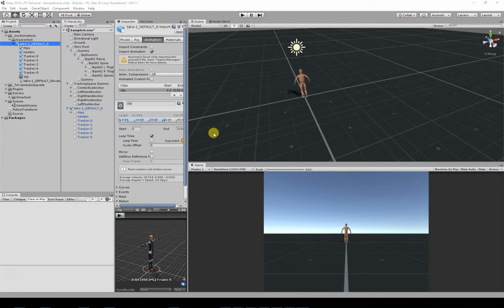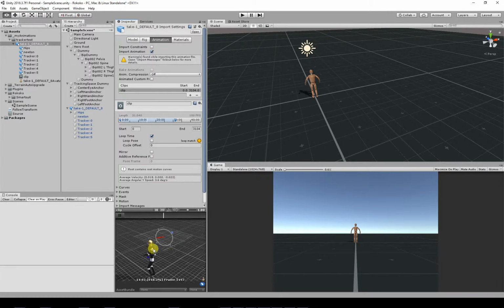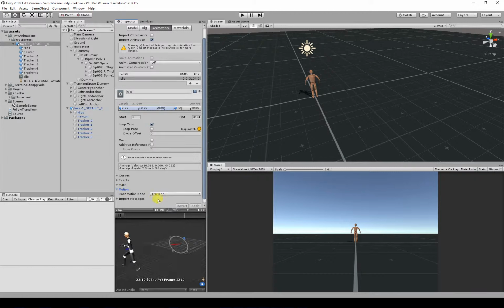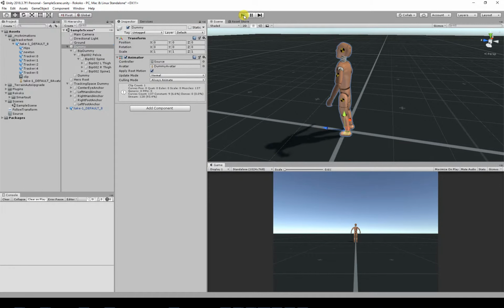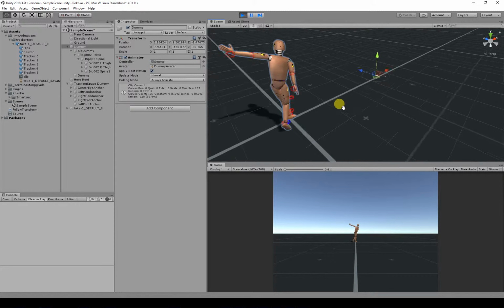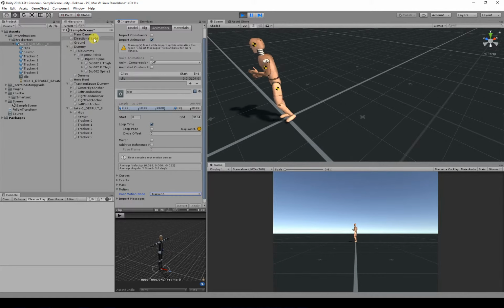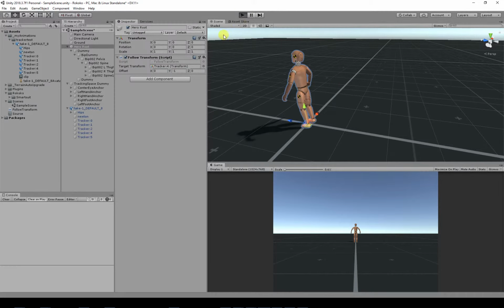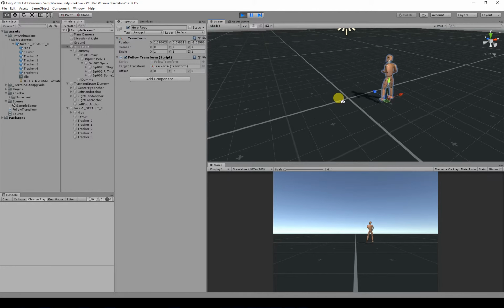Rokoko + Motion Reparenting in Unity